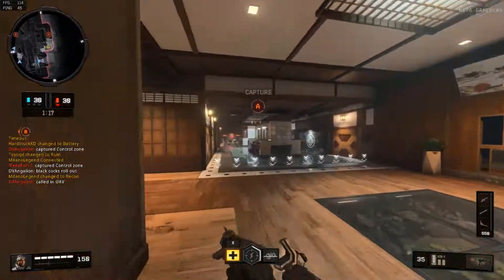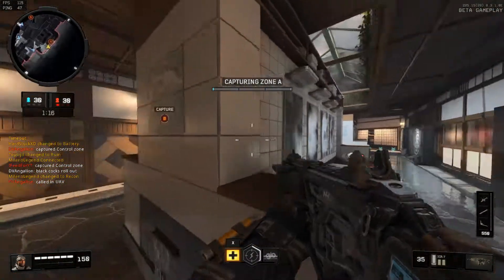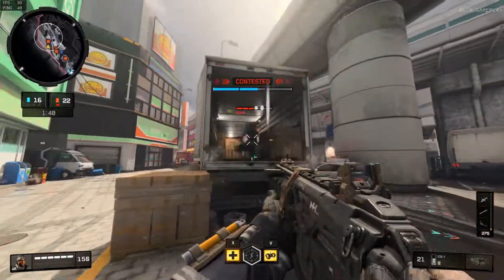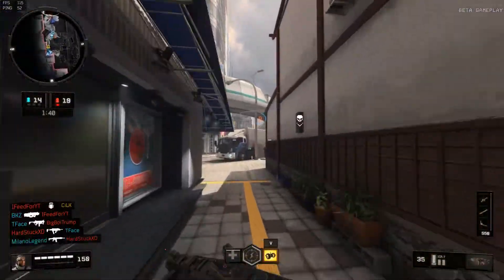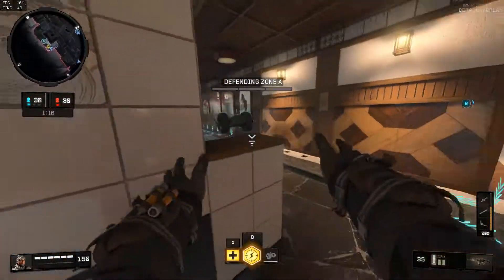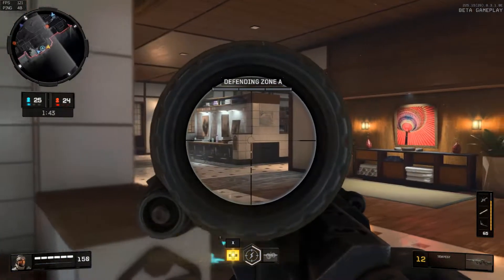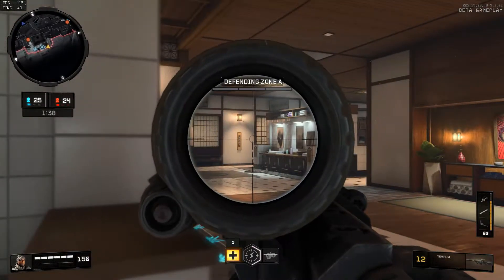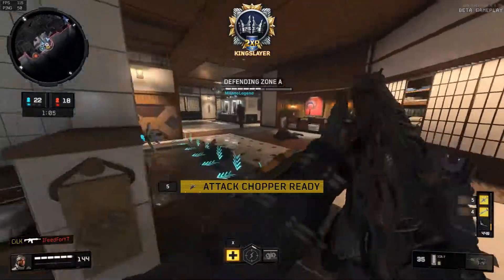Black Ops 4 Open Beta Thoughts (PC)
My thoughts after playing a couple of hours of the Black Ops 4 Open Beta on PC.

Like&Sub:)